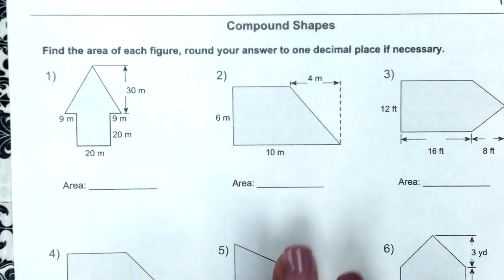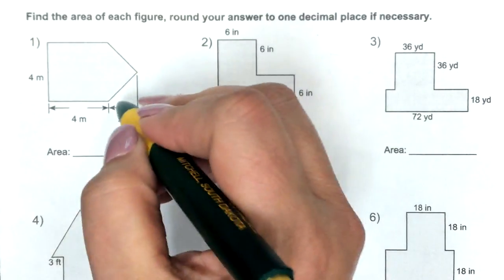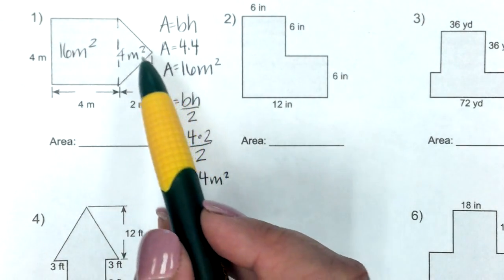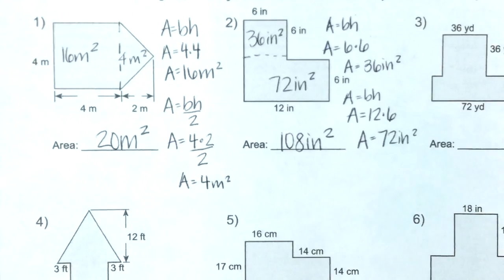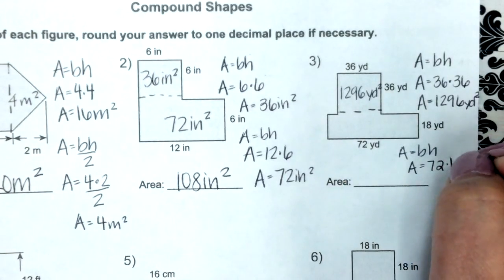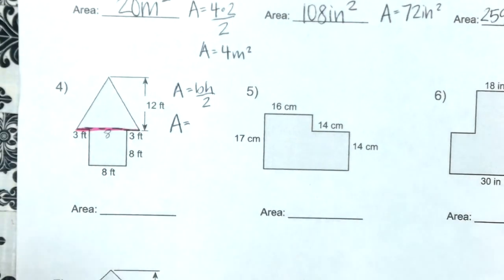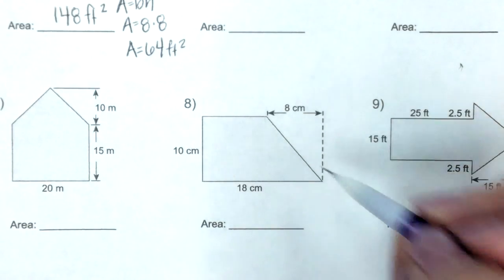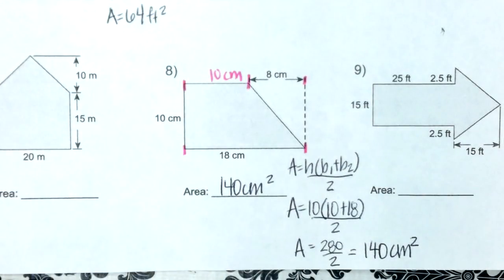Area of Composite shapes